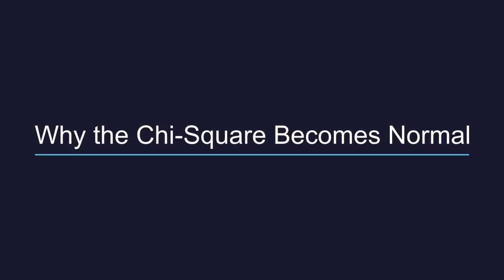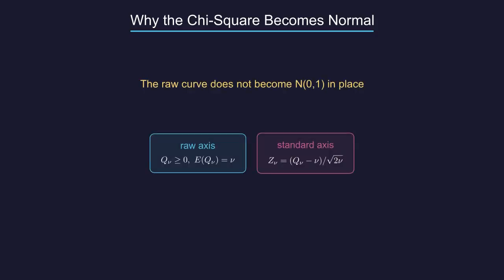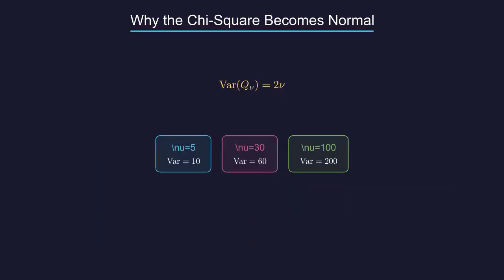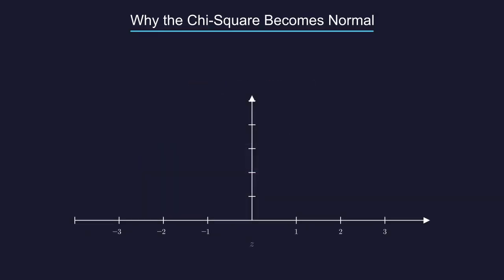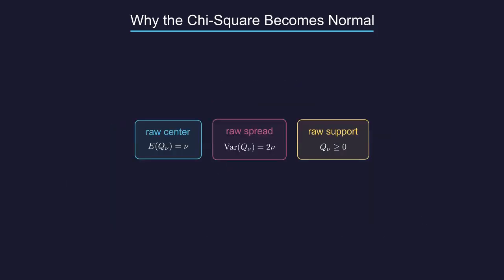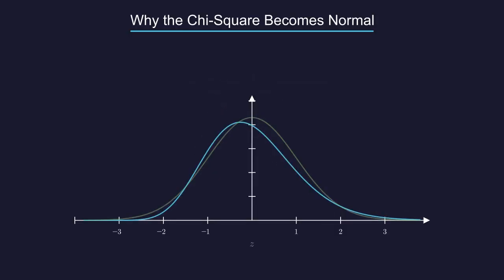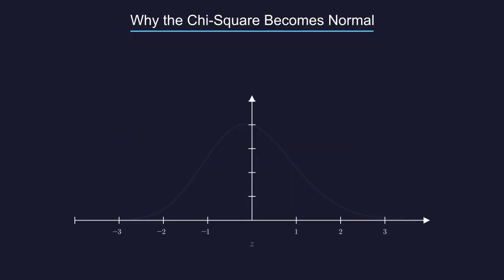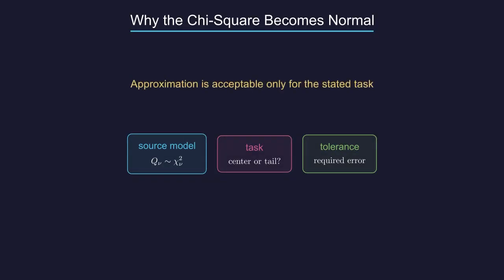Why the Chi-Square Becomes Normal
How can a right-skewed chi-square distribution approach a symmetric Normal curve?
This visual explainer shows why centering by the degrees of freedom and scaling by the square root of twice the degrees of freedom produces an approximately standard Normal variable. Compare df=5, 30, and 100, track the moving support boundary and shrinking skewness, and see when exact chi-square probabilities still matter.